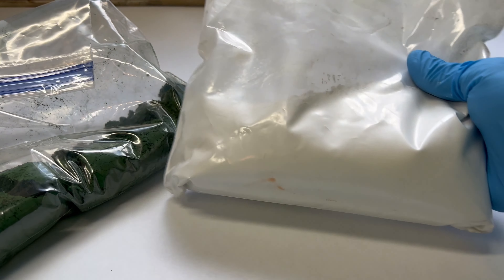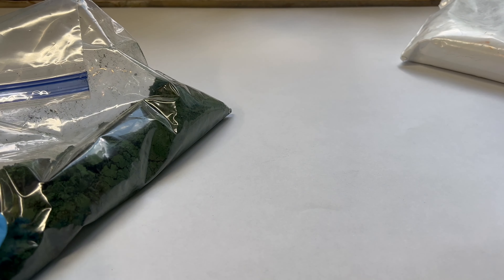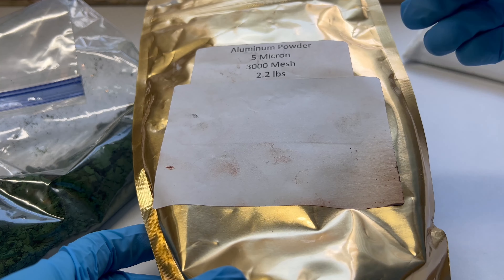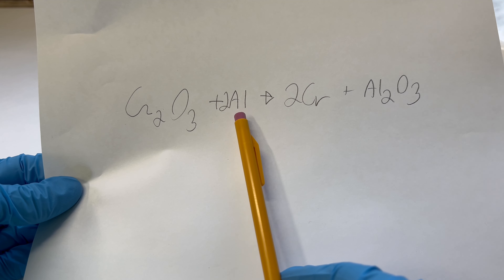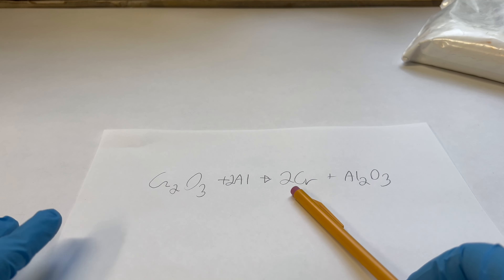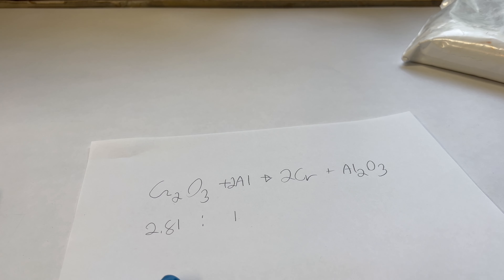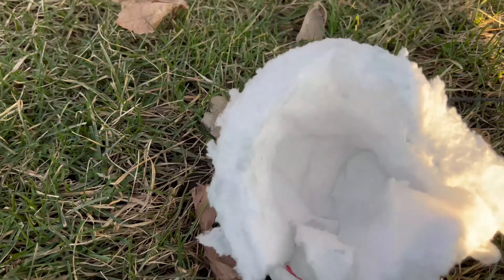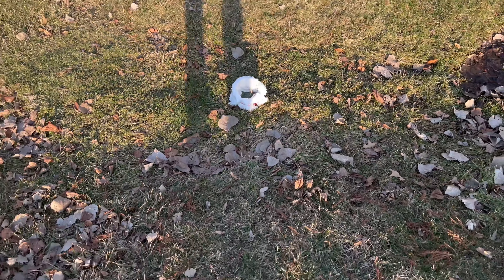Can I make synthetic rubies using thermite?